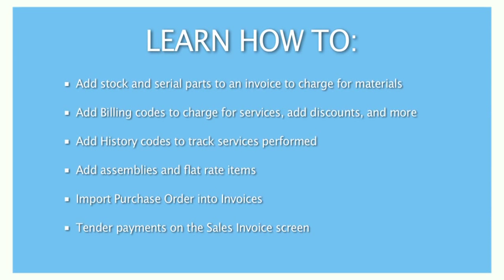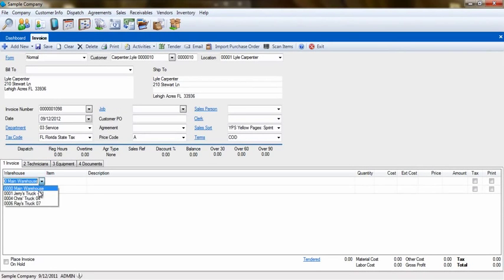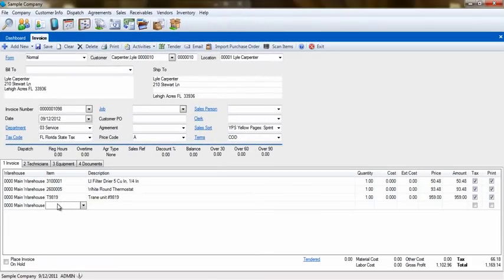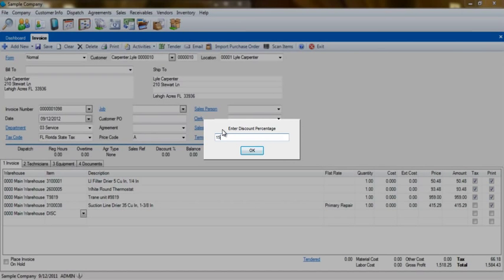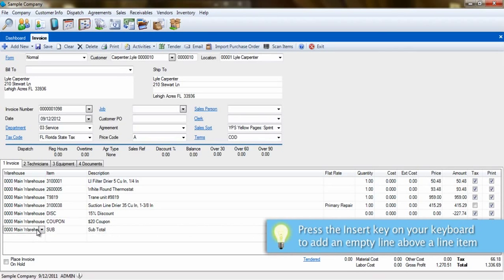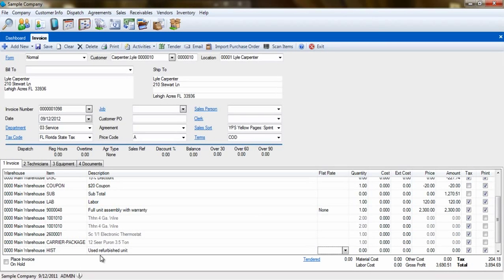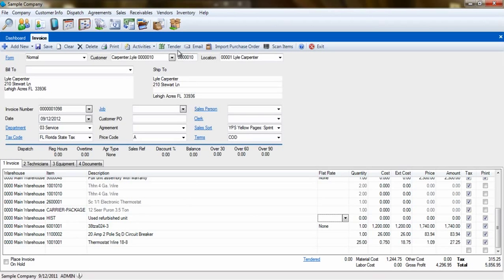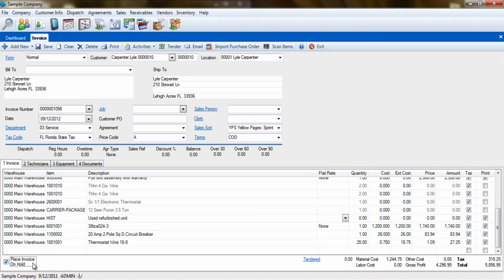ESC Invoicing Essentials - 03 - Building An Invoice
This video expands on the previous one and shows you how to finish the invoice by adding parts, billing codes, technicians, equipment and more.